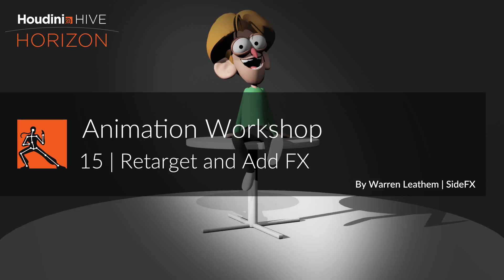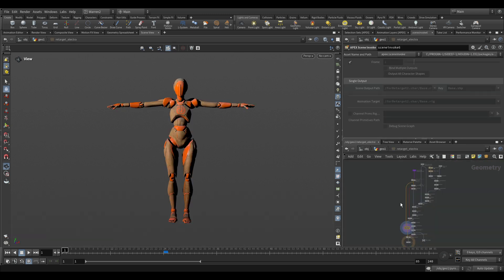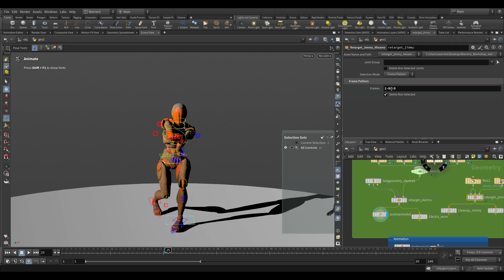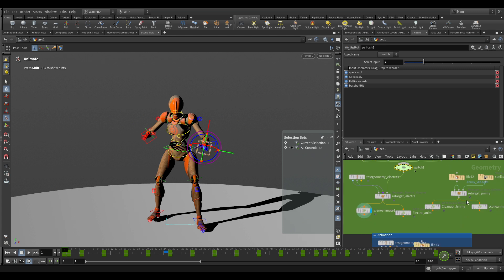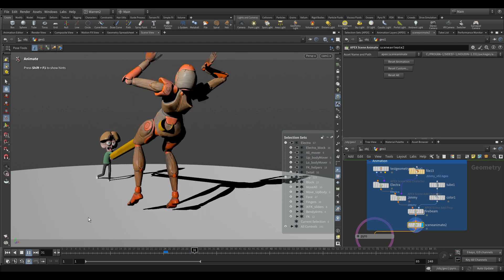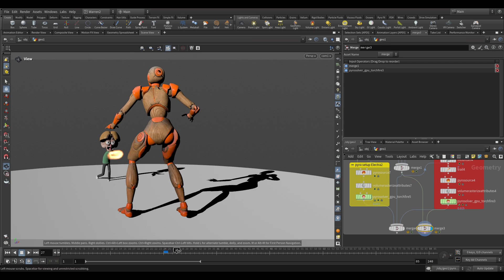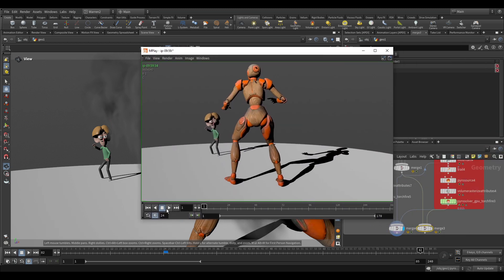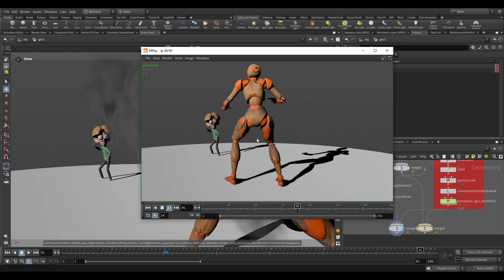Animation Workshop 15 | Retarget and Add FX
Build your own tools by using HDA's and set up a retarget tool that is reusable. Now you can use a simple prop to quickly get the motion you want, and then add a simple pyro setup to allow animators to flipbook their animation and see some temp fx. This will give better idea of the look of the shot without needing to wait for another department to work on the shot